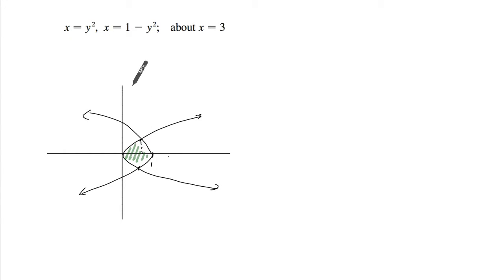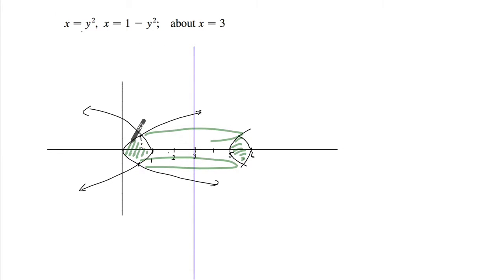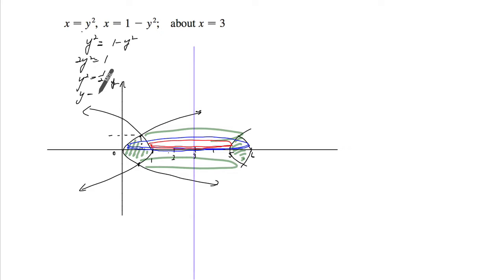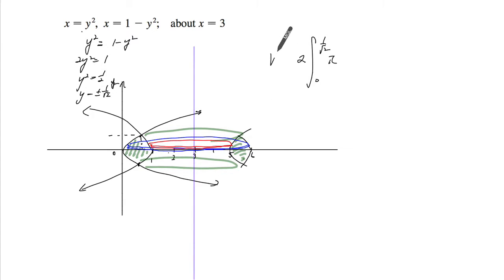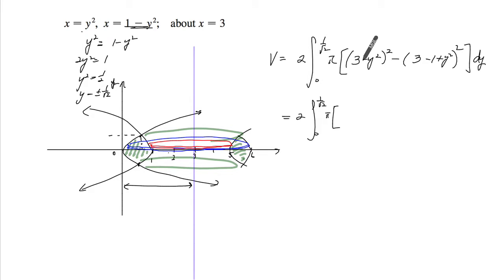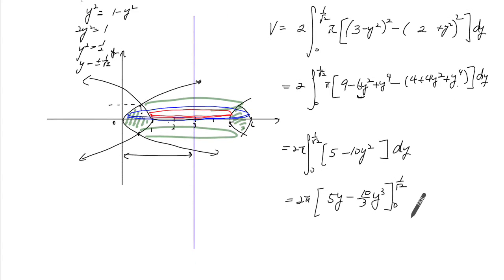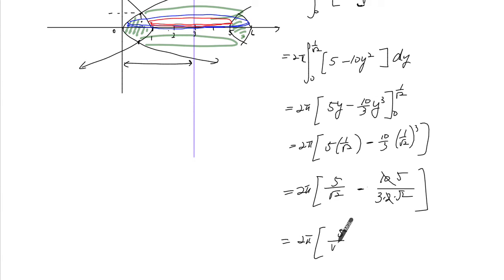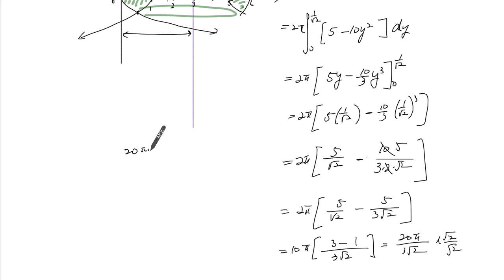Volumes by Disks example